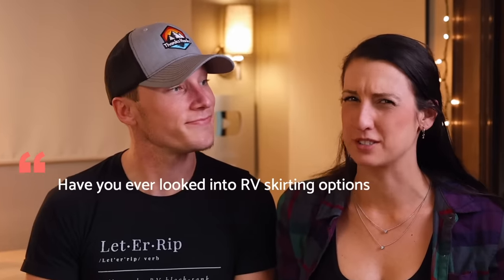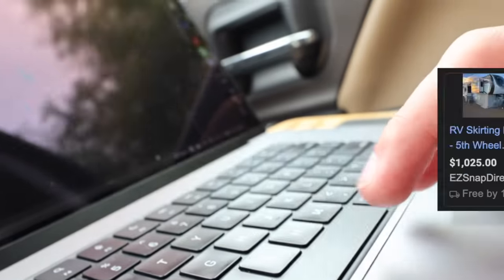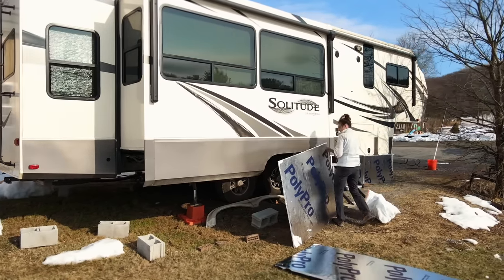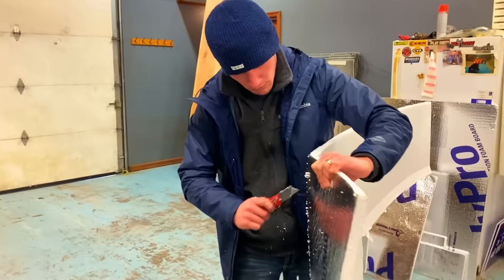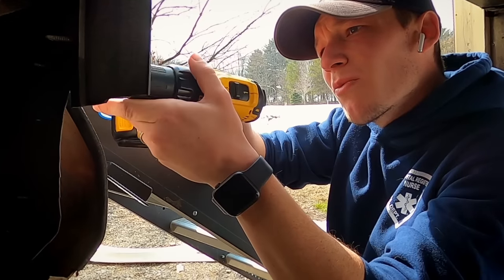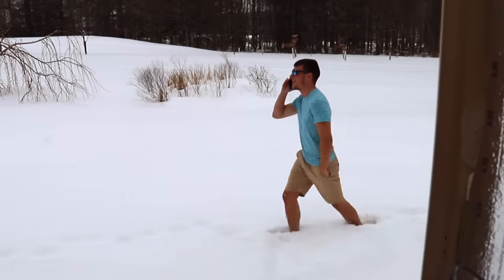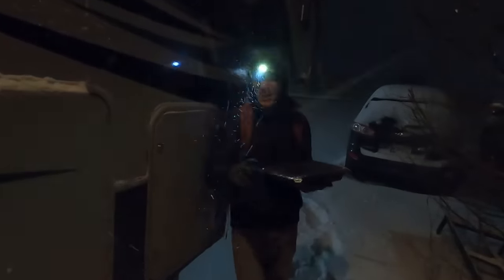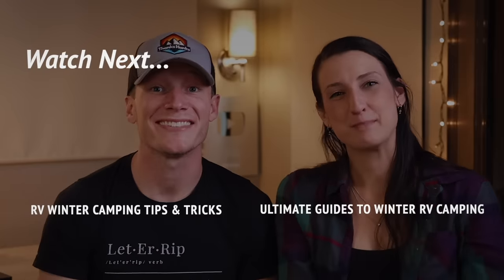Living in an RV in the Winter: Does DIY RV Skirting ACTUALLY Work?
Are you determined to keep living in your RV during the cold winter months? You're not alone! But if you want to do it right, you'll need to think about skirting.

To help make that process easier, we put DIY RV skirting up against leading competitors and shared everything we learned in this video. From stories of being stuck in blizzards, how long the process takes and exactly what supplies you need - plus a cost breakdown - get the inside scoop and see if DIY skirting can save you thousands while keeping you safe and warm this winter.

🥶 Winter RVing items you may need!

HappilyEverHanks Merch for YOU!

*Playlists You'll Enjoy Watching*

*Timestamps*

00:00 Intro
00:34 When to Skirt an RV
02:00 DIY Skirting Supplies
03:26 Steps for DIY Install
07:20 DIY Cost and Outcome

_A large influence on this series has come from content creators like Kara and Nate or Matt's Off Road Recovery. The style of this video is also similar to Keep Your Daydream or Changing Lanes in parts._

🏡 Boondockers Welcome
Save 10% with our code: HANKS21

🍷 Harvest Hosts
Save 15% with our code: THANKSHANKS